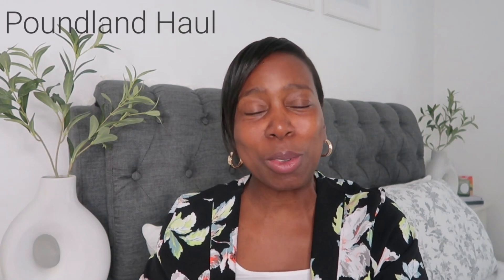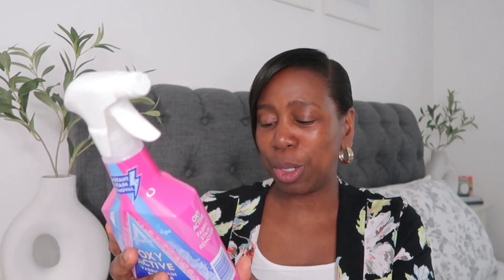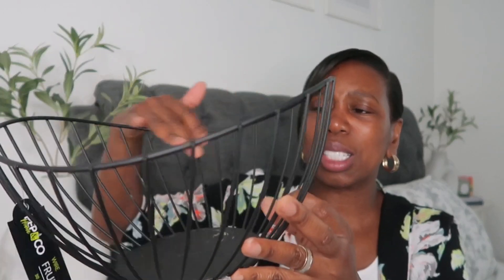*NEW IN* POUNDLAND JULY SUMMER VIBES| HOMEWARE | TOYS | CLEANING |Amanda Oak Ince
*NEW IN* POUNDLAND JULY SUMMER VIBES| HOMEWARE | TOYS | CLEANING |Amanda Oak

Today's video is a Poundland Haul, where I'm sharing with you some of the latest summer purchases including some great finds still at just £1

I hope you enjoy this video. It would mean the world to me if you decided to stick around and subscribe 🌸 It is absolutely free, and it would be amazing having to join my YouTube family ♡ x

Thank you for supporting my channel. It is much appreciated
Love Amanda ♡x

I welcome the opportunity to work with you ♡